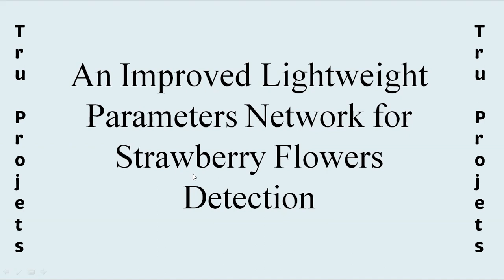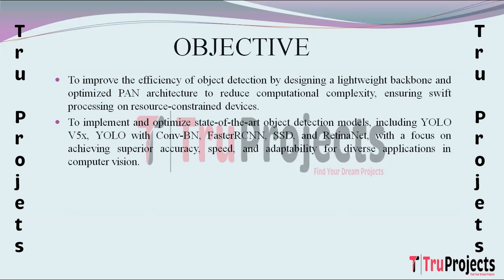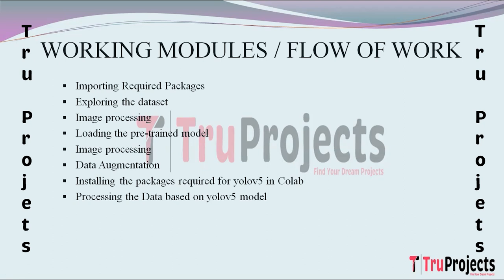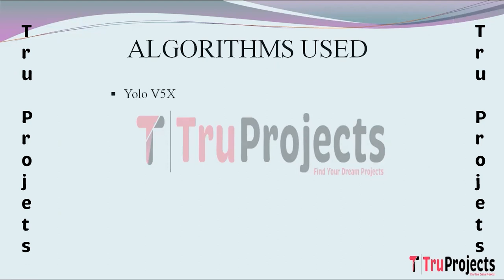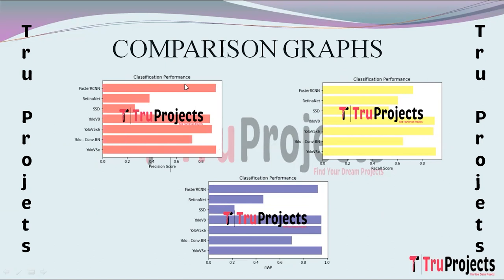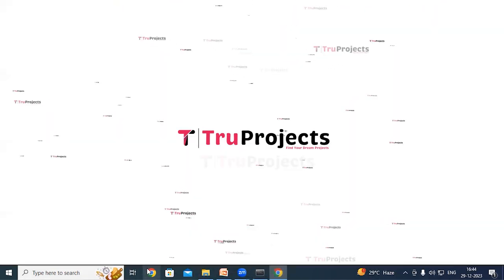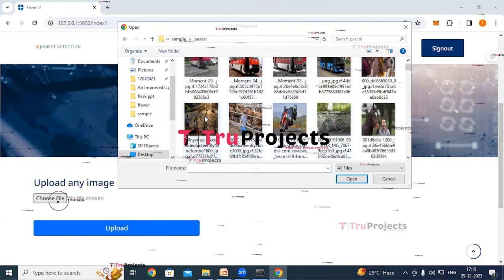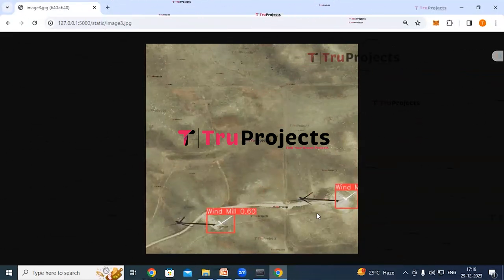An Improved Lightweight Parameters Network for Strawberry Flowers Detection